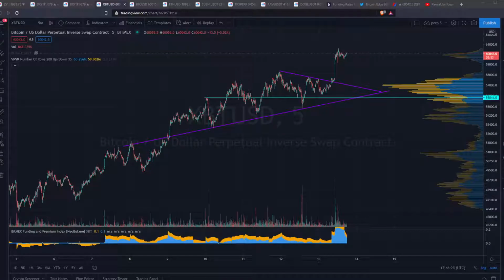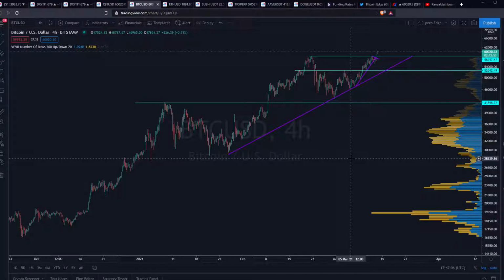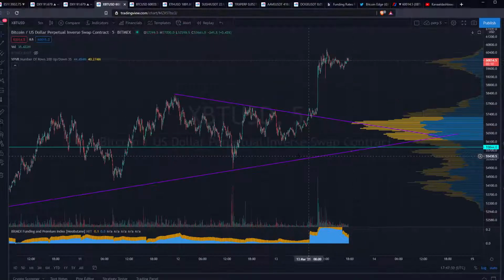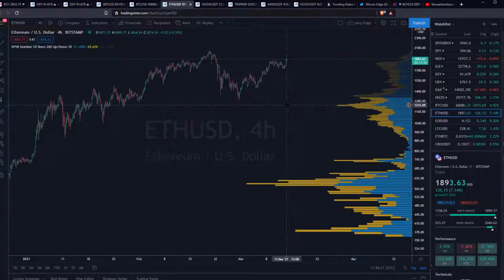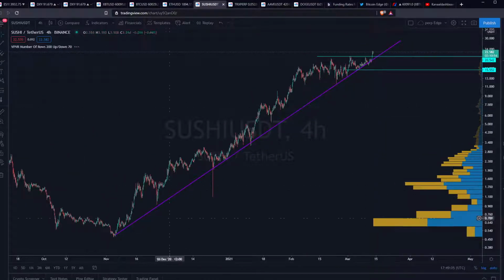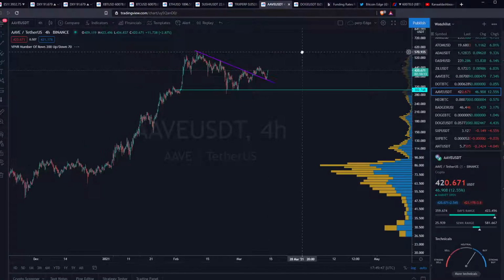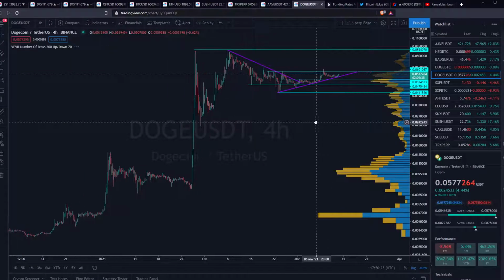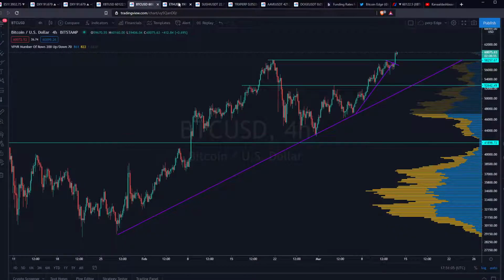NOT THE TOP! Bitcoin Sushi Ethereum TRX AAVE Doge Price Analysis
Wan't a PDF with the real Alphatricks to mastering BTC trading?